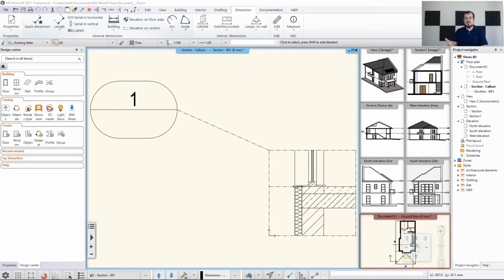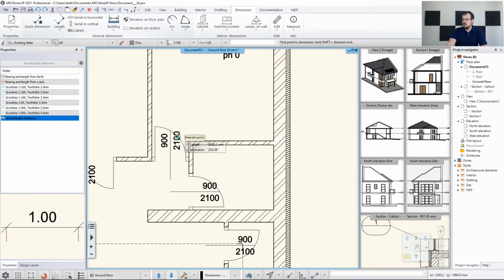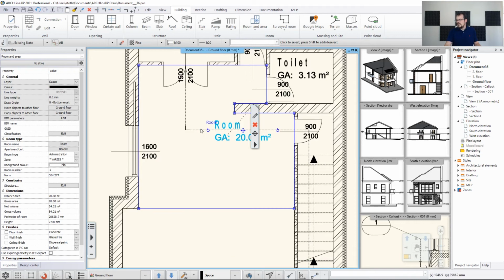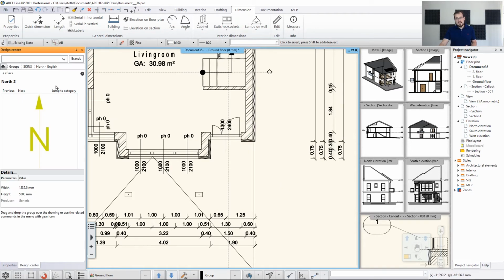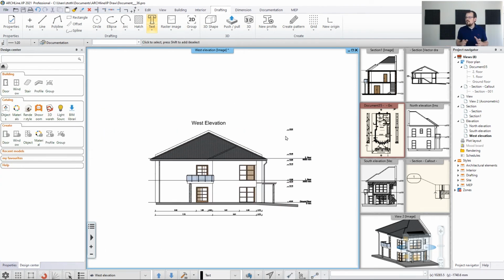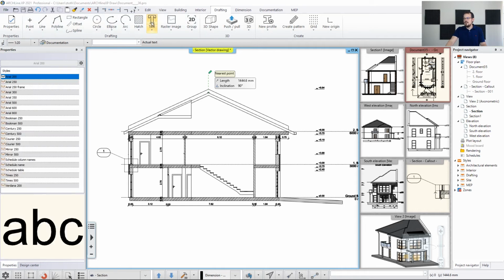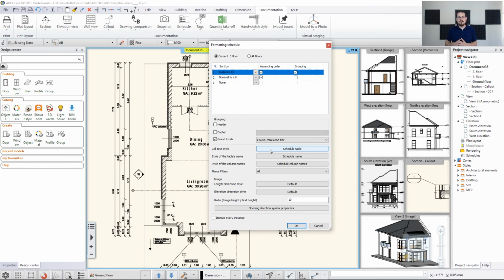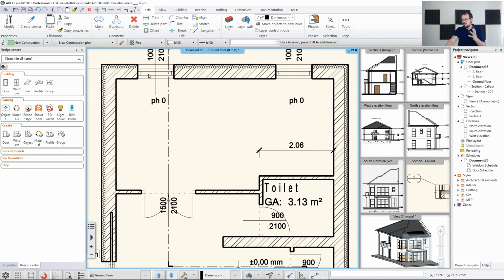ARCHLine.XP Architectural BIM course Part 5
Architectural BIM course Part 5:  Dimensioning, detailing and schedules
TOPICS IN PART 5:
- Dimension properties
- Generating all wall dimensions at one time
- Door and window dimension tools,
- Moving door and window by editing dimension,
- Linear dimensions with horizontal, vertical, and aligned dimension lines
- Calculate area and volume of a room, editing room properties
- Room partitioning, e.g. when the kitchen, dining-room and lounge area combined into one space